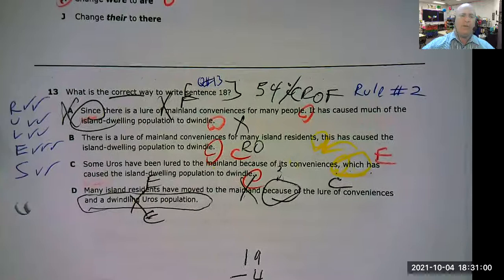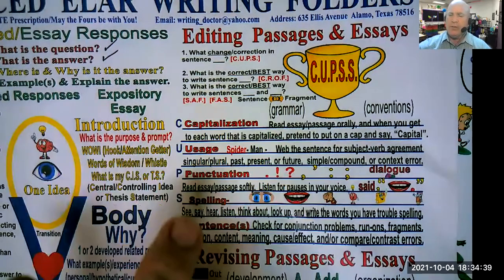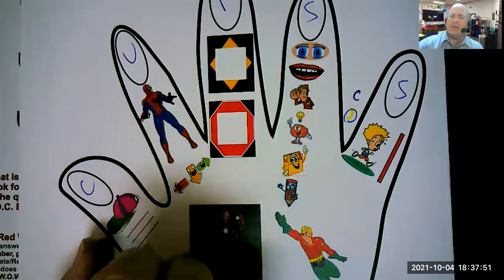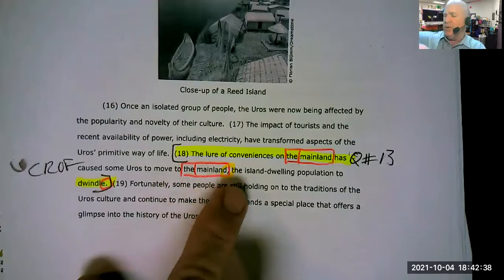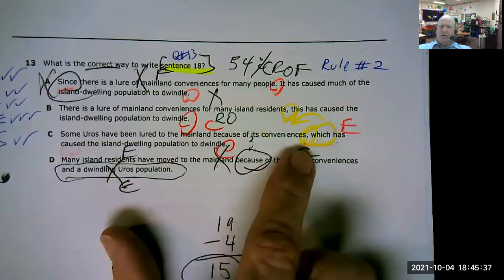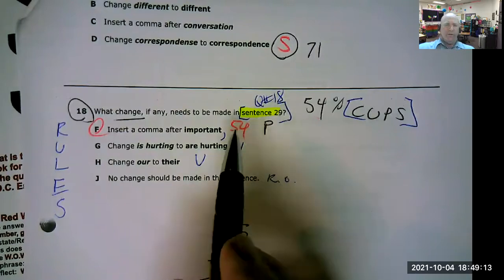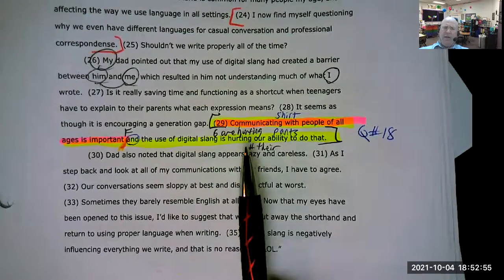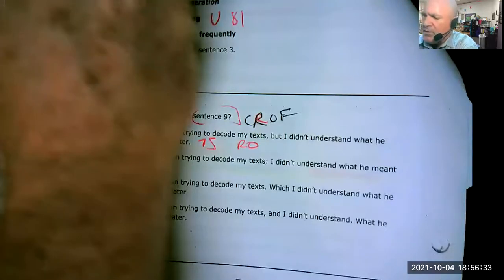9th Grade Editing What is the CORRECT way 54% What CHANGE 54% Spring 2021 Test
Attention ELAR E.R. Teachers
(Editing and Revising Emergency Room)

This video goes over the two most difficult 9th grade editing questions from this past spring.
54% State Average Correct
#13  What is the correct way to write sentence ___?
This would be rule number two on the advanced folders.
You would have your students underline correct and make a bracket around or highlight the phrase  [sentence ___].
The rule says that there will be a mistake based on the acronym
[C.R.O.F.]   (COMMA, CONJUNCTION, RUN-ON, OR FRAGMENT)
I model how to eliminate answer choices that are fragment, run-ons, and wrong cause and effect relationships. to be able to select the only answer that makes sense.

54% State Average Percent Correct
Question # 18
What change, if any, should be made in sentence ___?
This would be rule one in the ELAR Advanced Folder.
Your students would underline the word change and label or highlight the phrase [sentence ___].  Then they would label the acronym [C.U.P.S.]   The mistake can only be one of capitalization, usage, punctuation, or spelling.

SUGGESTION FOR THOSE OF YOU WHO HAVE STUDENTS WHO STRUGGLE WITH READING OR HAVE 60 MINUTES OR LESS TO BE SUPERMAN OR WONDER WOMAN AND TEACH ALL READING AND WRITING SKILLS:
 In the video, I make the suggestion to only train those students to read the sentences the questions are asking about for the editing portion.
This would be only four sentences from the 1st passage, which would eliminate the reading of 15 sentences.

 In the second passage, there are 35 sentences in the passage, but the questions are only asking about grammatical/convention errors in five of them.  That could save the time it would take to read most of the 30 other sentences that are not related to the questions.  You usually only have to go back or forward ONE sentence at most when it comes to usage questions to make sure you have correct context and subject verb agreement.